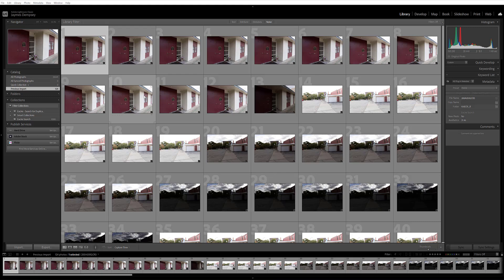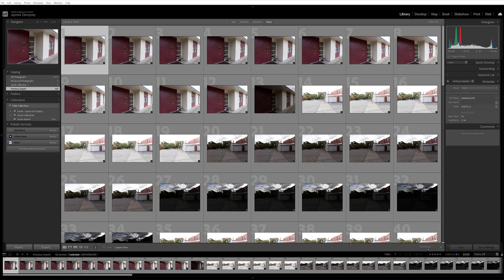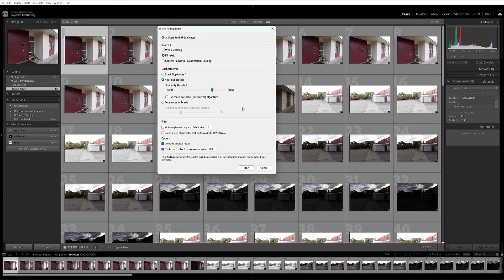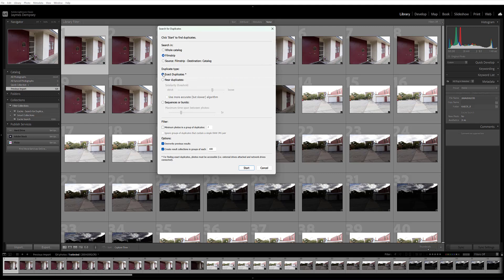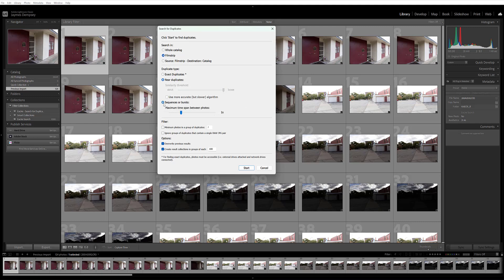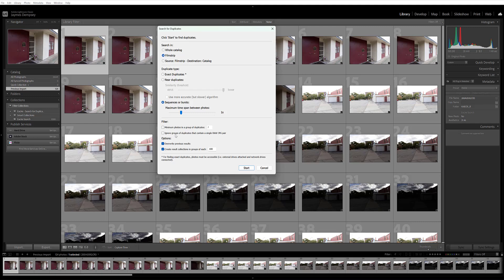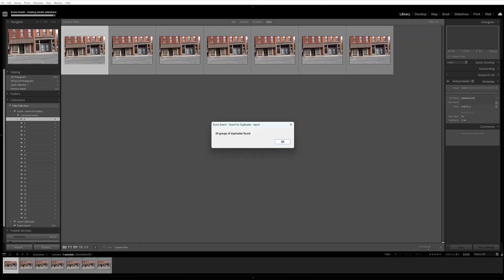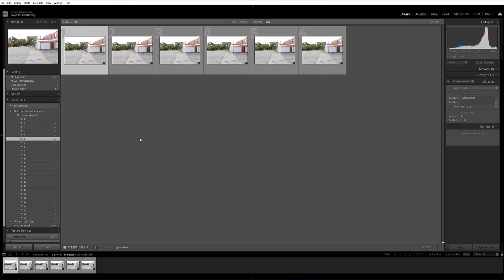How to Find Duplicate Photos in Lightroom (With Excire's Duplicate Search Tool)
Thanks to Excire's Duplicate Search feature, you can:

1. Rid your Lightroom catalog of pesky duplicate files.
2. Rapidly cull images from photoshoots.
3. Finally get your Lightroom catalog under control!

In this short tutorial, discover how to use the Find Duplicate Photos tool to save time and keep your Lightroom Library organized!

Learn about Excire's AI-powered Lightroom plugin, Excire Search 2024, right